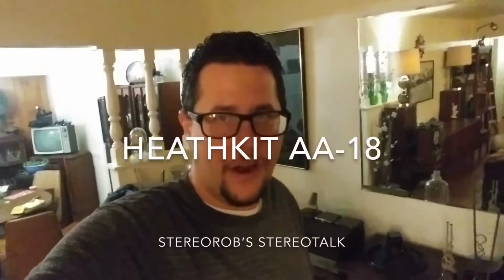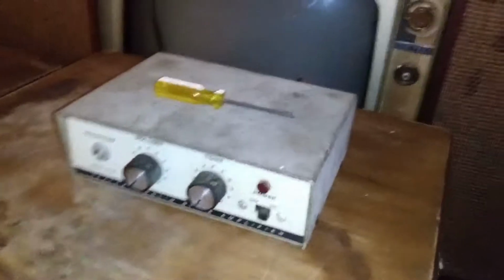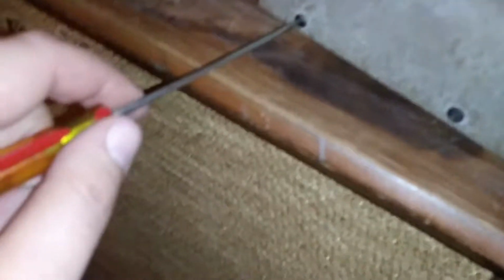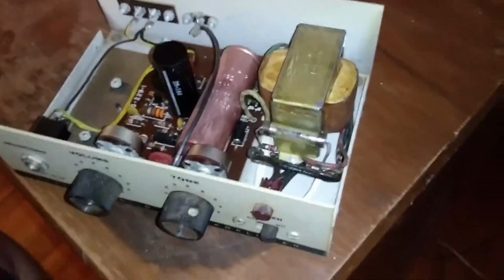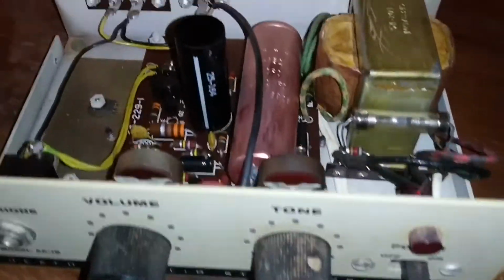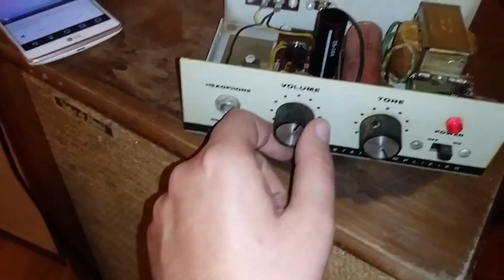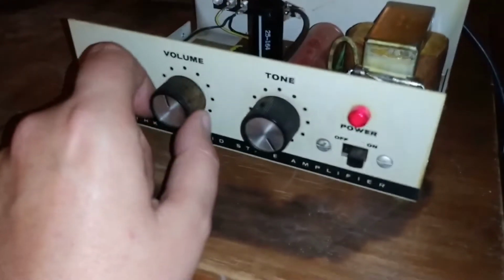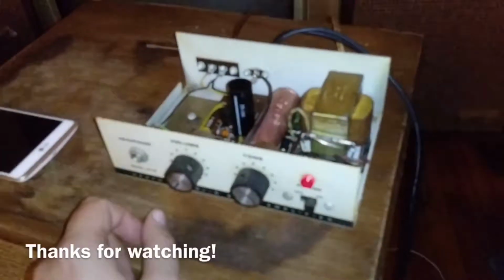Heathkit AA-18 Micro Amplifier. Weird one...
Picked up a teeny tiny Heathkit amp a few months back with some other equipment. trying it for the first time. will it blow up?